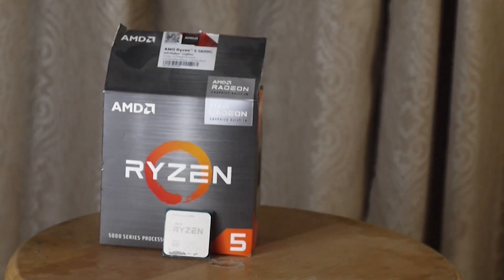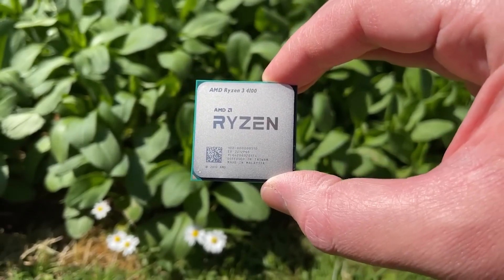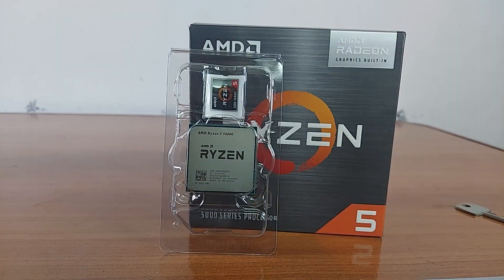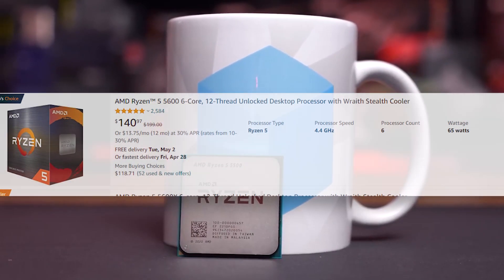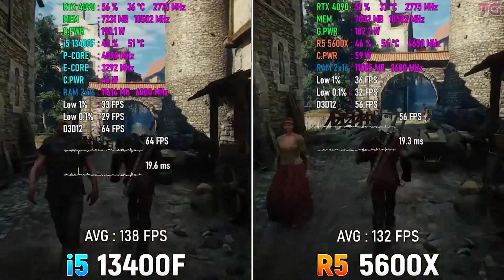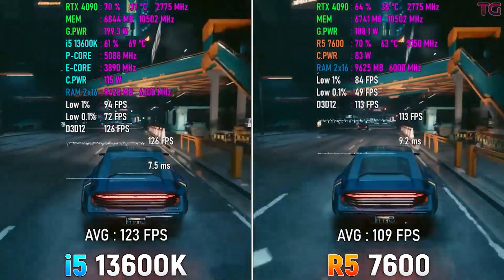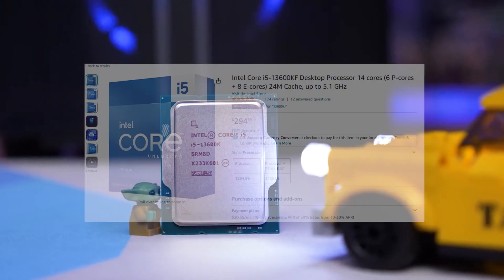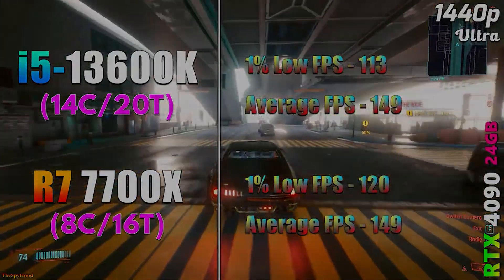BEST CPUs for Gaming 2023 💸 // ($50 - $300) R5 5600 i5 13600k & More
Hey so this is the Best BUDGET CPU for gaming as of May 2023 ranging from $50 all the way up to $300 so easily there are mid range cpus that you can pair with RTX 4090 like the I5 13600k for Example

so yeah these are the Top 5 CPUs that you can Get Right now for gaming in 2023

⚙️Parts⚙️

► $50-$150 Gaming CPUs ◄
🔴 AMD Ryzen 3 4100
🔴AMD Ryzen 5 5600G
🔴 AMD Ryzen 5 5600

►$200-$300 Gaming CPUs◄
🟠 AMD Ryzen 5 7600
🔵 Intel Core I5 13600KF

Timestamps
00:00 Like and Sub
00:15 Best Gaming CPU under $100 Ryzen 3 4100
01:15 Best Budget APU Ryzen 5 5600G
01:40 Best value Gaming CPU R5 5600
02:25 Best Sub $200 CPU Ryzen 5 7600
03:30 Best Value Hugh End CPU I5 13600KF